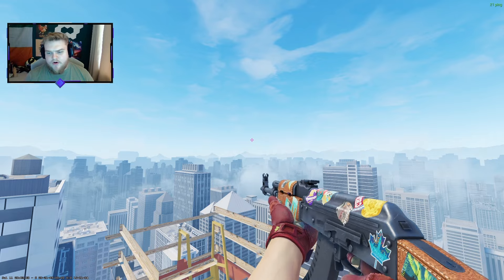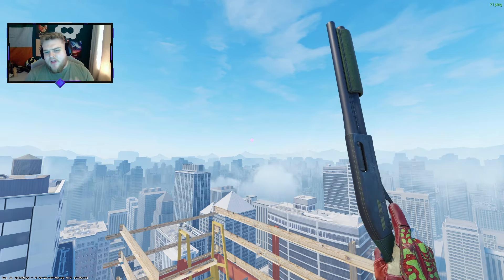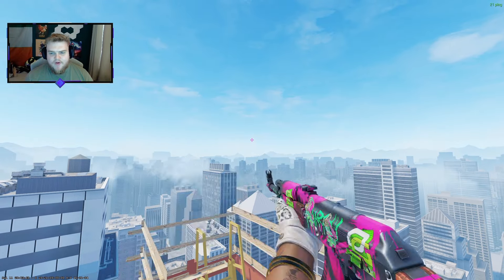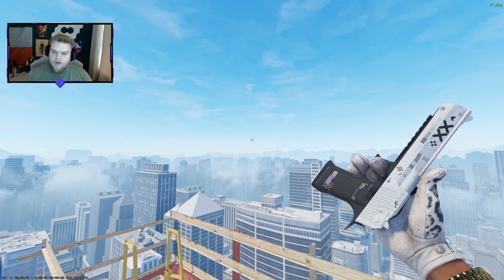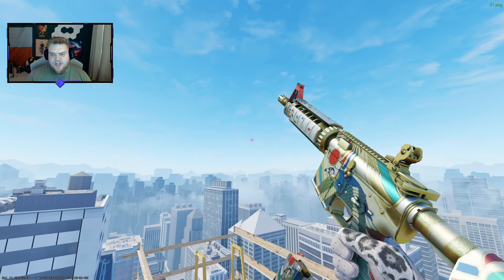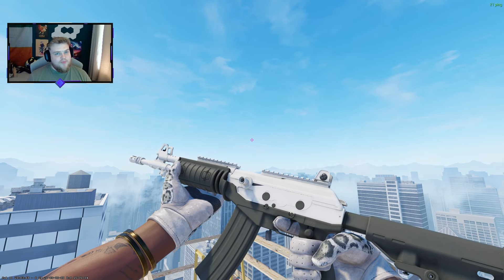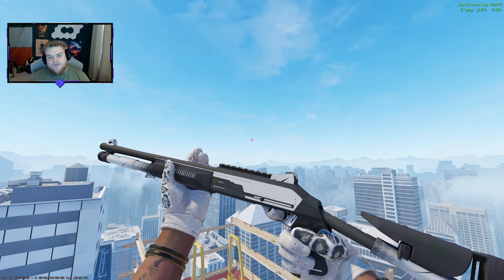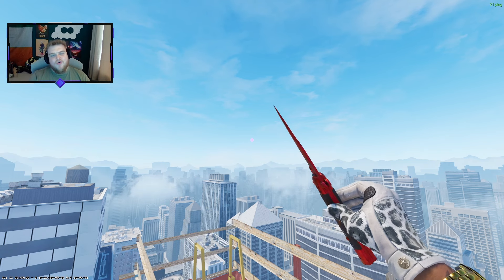Building the MOST LUXURY CS2 Loadout! - The Best CS2 Skins, Knife & Gloves in 2024!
Buy and sell your CS2 Skins easily and securely.

Today we take a look at building the most Luxury loadout possible in Counter-Strike 2 in July 2024! There are some insane CS2 skins here!

Let me know which was your favourite!

Today's video: Building the MOST LUXURY CS2 Loadout! - The Best CS2 Skins, Knife & Gloves in 2024!